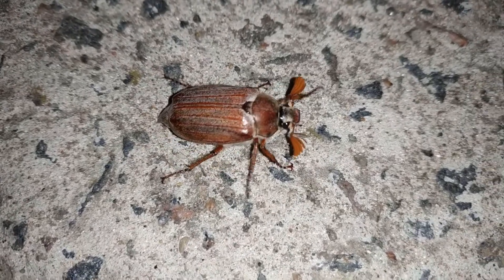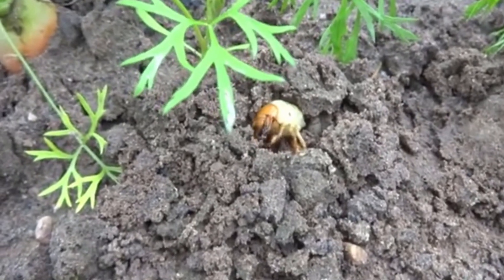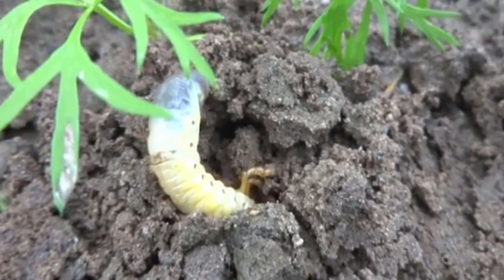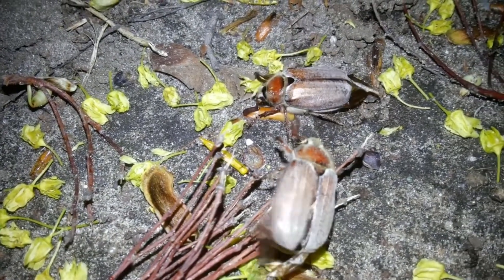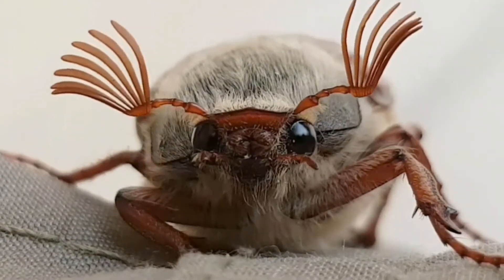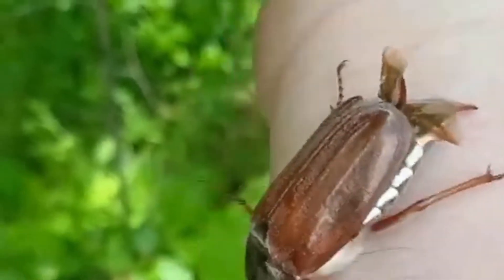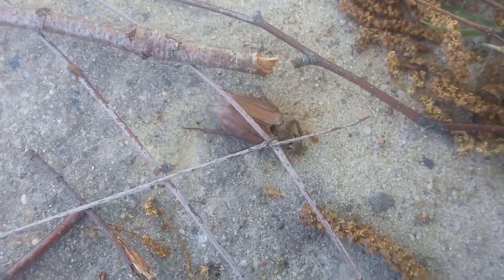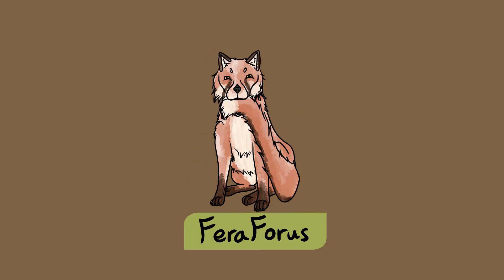May Bug - Weekly Facts About Animals in the United Kingdom - Episode 20 | Creature Fridays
Right now is the best time to look out for may bugs, also known as cockchafers. This large invertebrate is hard to miss as it flies across British landscapes, clumsily bumping into windows and people. Have you seen any may bugs (Melolontha melolontha) yet?

Video Contents:
0:00 - Name meaning
0:44 - Where to see them
1:54 - Mate searching
2:35 - Flight
3:08 - Threats